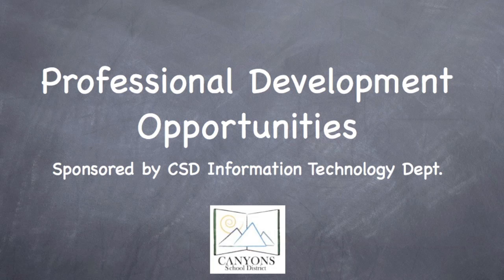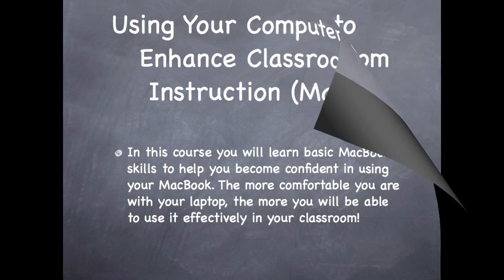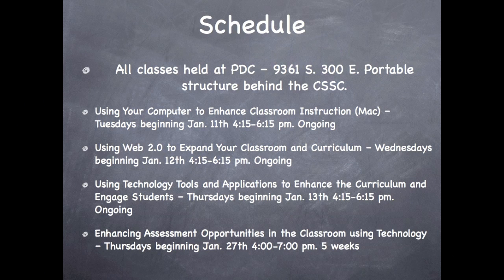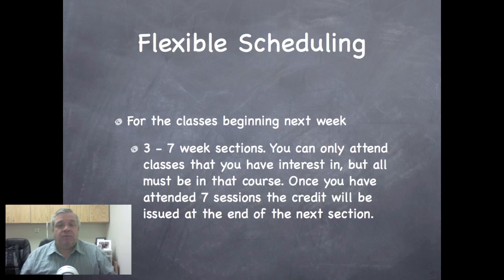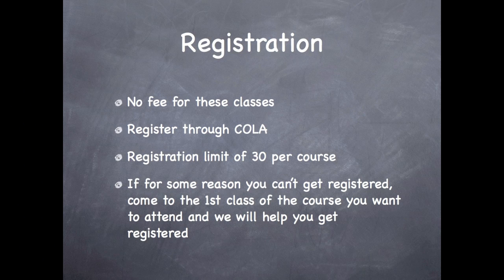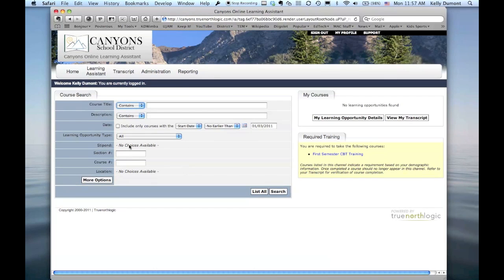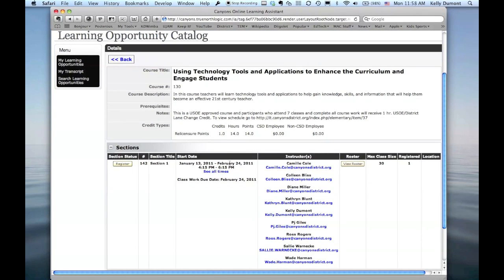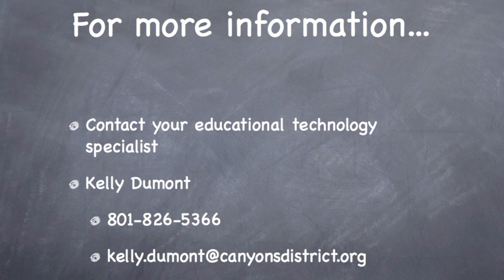CSD-IT Professional Development Offerings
Professional development courses being offered through Canyons IT department. Winter/Spring 2011.